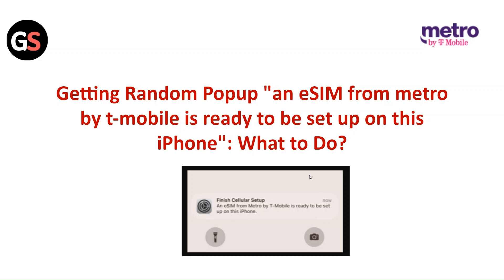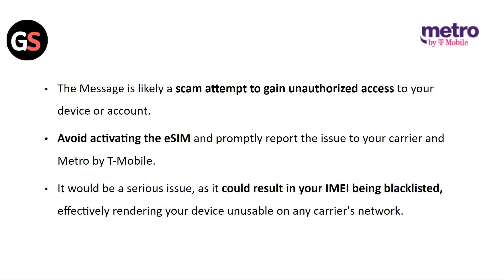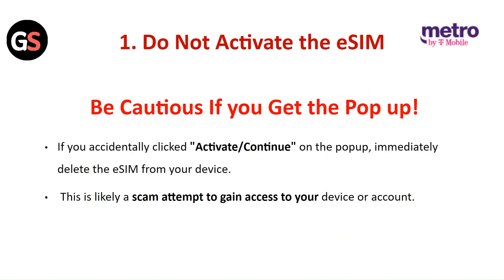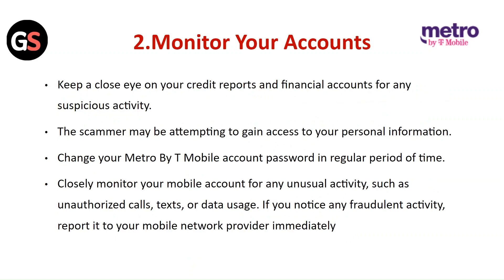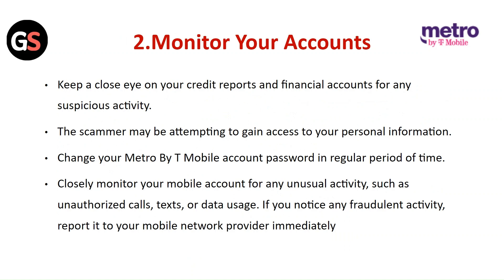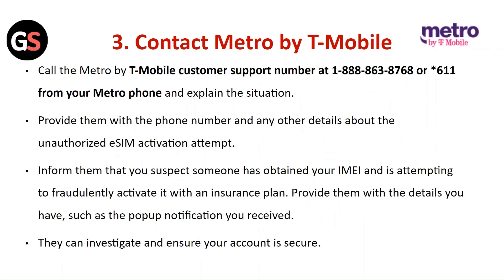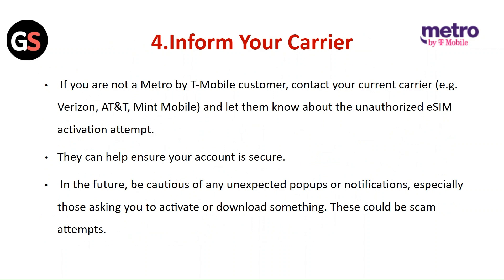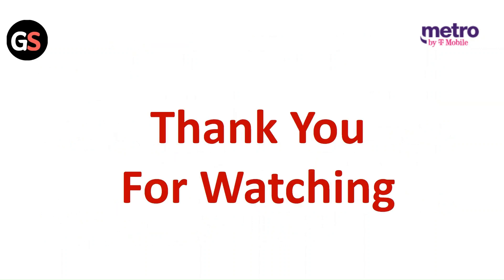Getting Random Popup "An eSIM From Metro By T-Mobile Is Ready To Be Set Up This iPhone" What To Do?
In this video, we will discuss what to do when you receive a random popup message stating "an esim from metro by t-mobile is ready to be set up on this iPhone." We will provide step-by-step instructions on how to handle this unexpected notification and ensure that your device is properly set up.

00:00 Intro
00:33 - 1. Do Not Activate The eSIM
00:48 - 2. Monitor Your Accounts
01:20 - 3. Contact Metro By T-Mobile
01:53 - 4. Inform Your Carrier